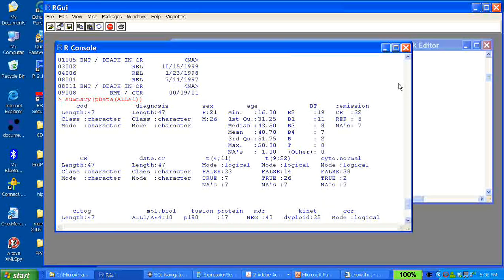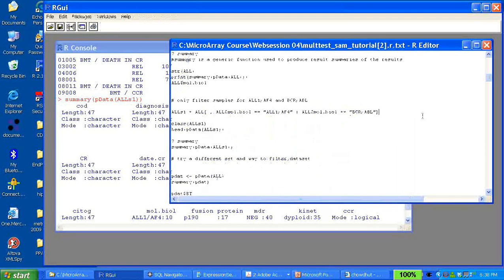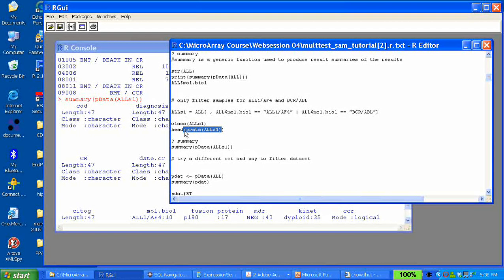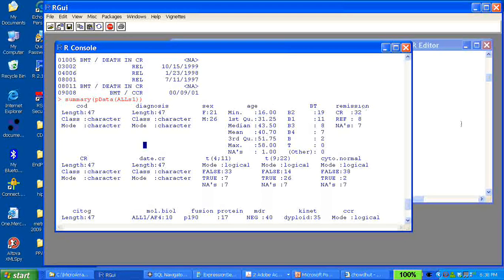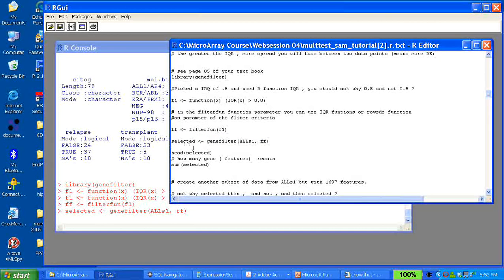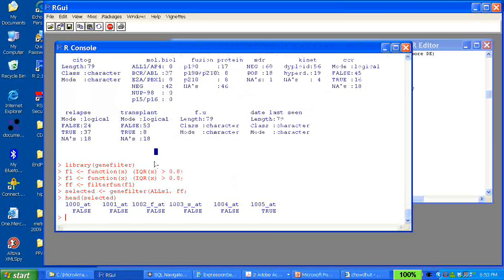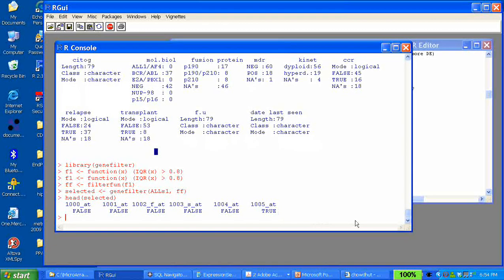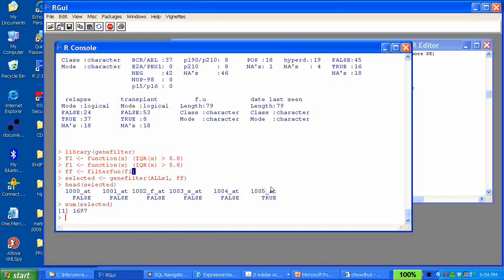Micro Array Course Web Session 04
Multi T Tests, SAM, Bio Conductor , R